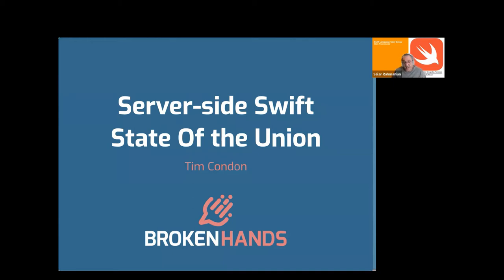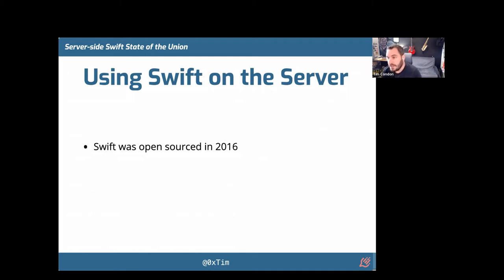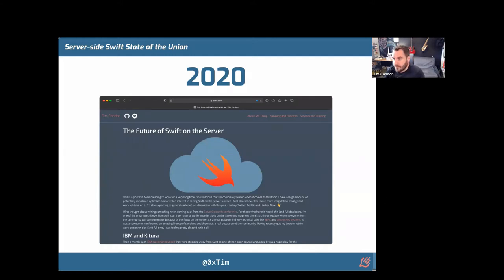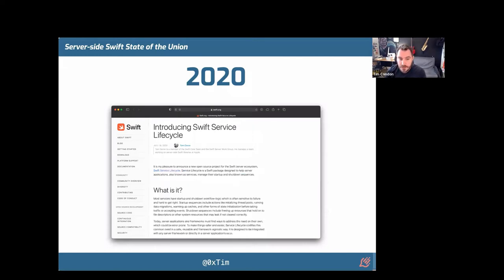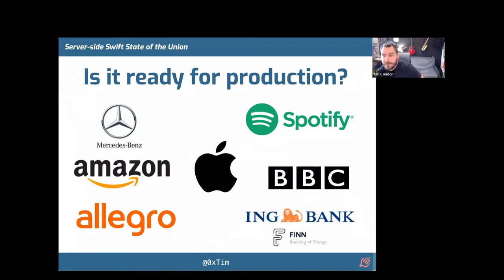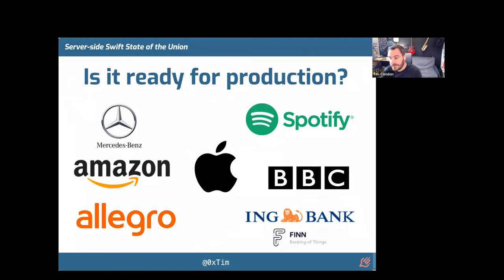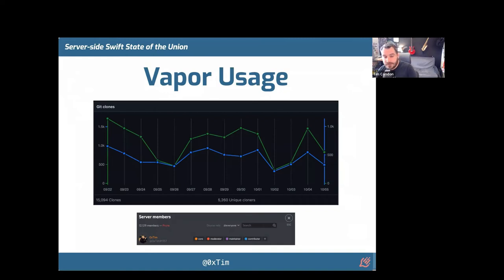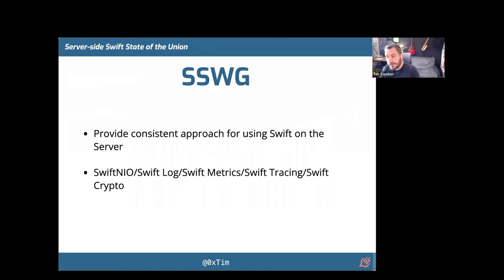Server-side Swift State Of The Union By Tim Condon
This talk takes a step back and looks at how server-side Swift is doing.

We'll cover the recent changes due to async/await, how it compares to other languages and what the future holds.

Tim is a Swift developer from Manchester, UK and part of the Vapor Core Team. He's the server-side Swift team lead at raywenderlich.com and has written the unofficial-official book on Vapor with the founders of the framework.

He founded Broken Hands a few years ago and delivers talks and workshops on Vapor and server-side Swift around the world.

He also co-organises the ServerSide.swift conference - the world’s first and only conference focused on server-side Swift.